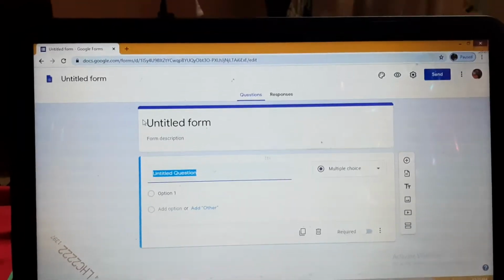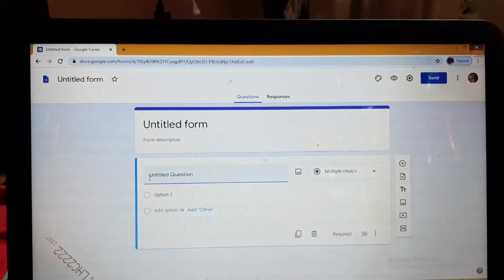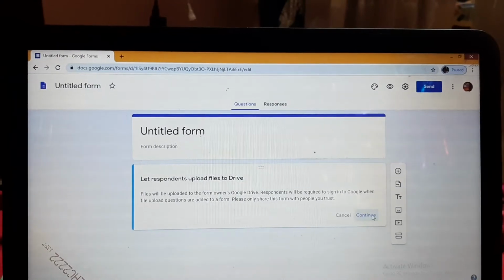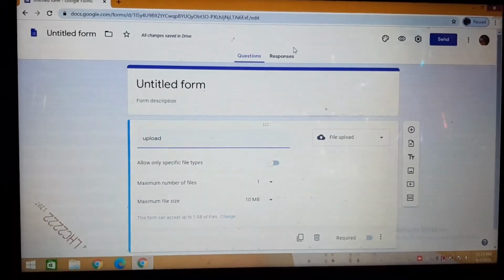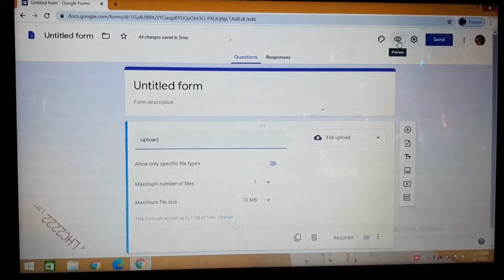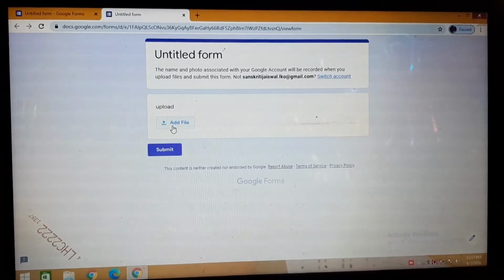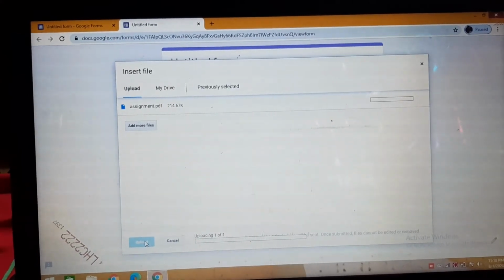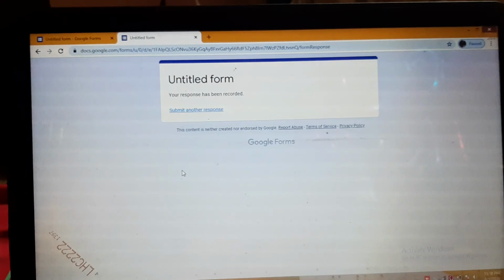Google form - How to collect PDF files from students